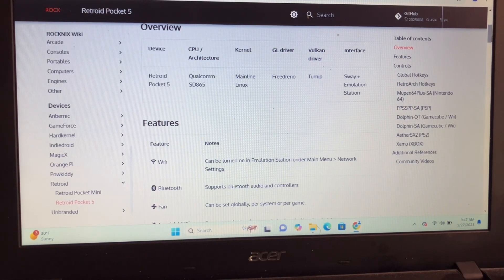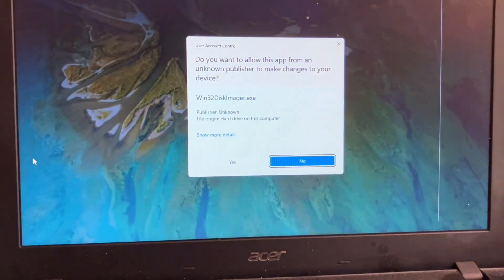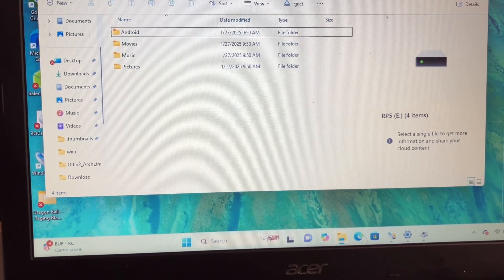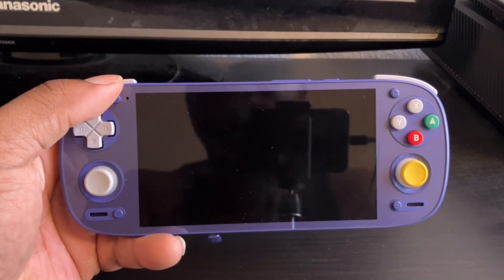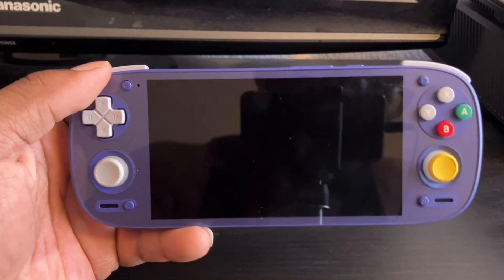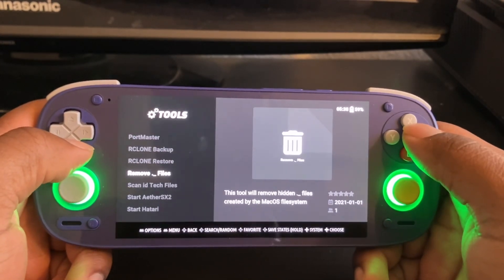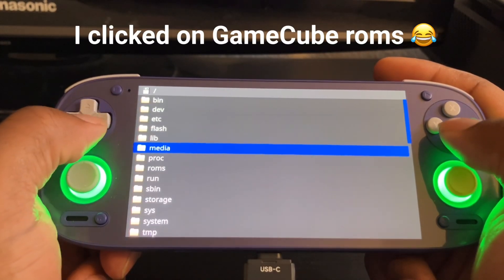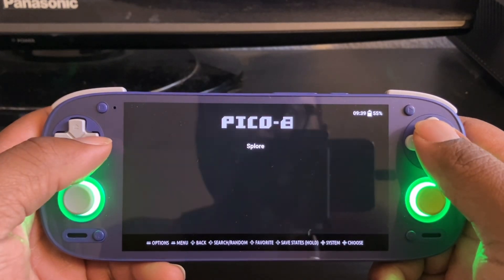How to Install ROCKNIX on Rp5/mini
1.download ROCKNIX file